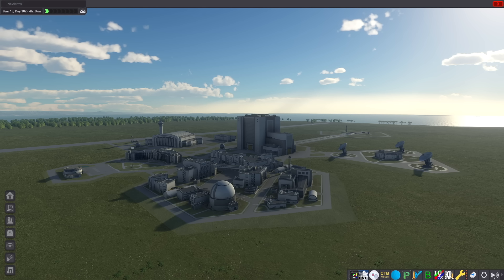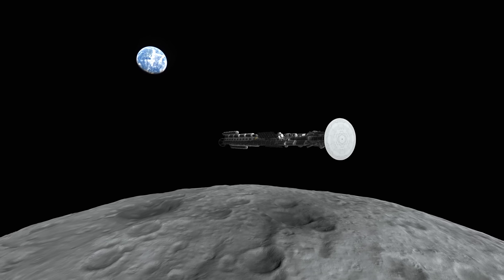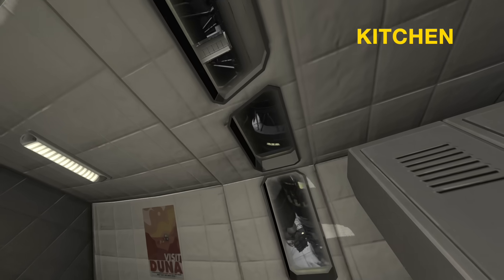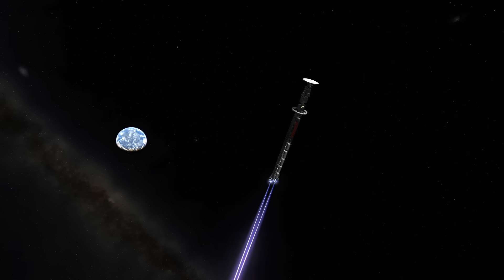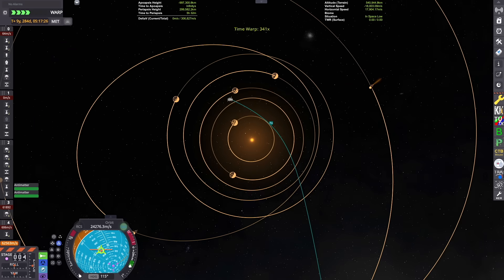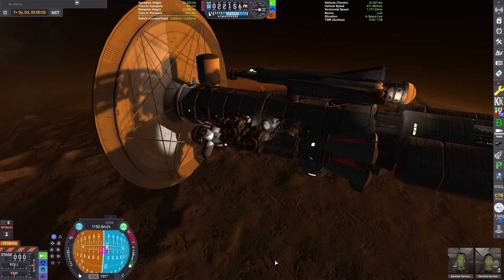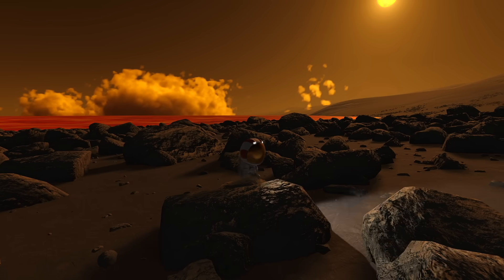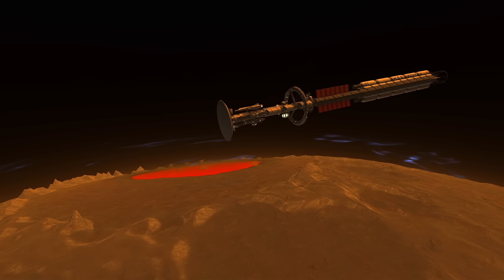KSP Interstellar Journey: LAVA LAKES of Surther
🚀 Yooo in this video we are launching an interstellar vehicle to journey to a far away red dwarf star system: AETHERA - from the Kerbal Star Systems 2 Mod which adds new stars and planets for interstellar exploration in KSP. The first exoplanet we will be visiting on this interstellar expedition is Surther - the Lava Lake Mercurian planet, speckled with massive smoking lakes of lava. Check it out!

Chapters:
0:00 Intro & Craft Overview
1:51 ISV Mun Launch
3:09 Ship Interior Tour
6:40 Journey to Aethera
11:00 Surther Arrival
12:20 Surther Landing
13:20 Shores of Lava Lake
15:01 Orbital Rendesvous

& more... reference my complete modlist on my channel posts.

Music
Track: Ocean Floor by Finval

other music from KSP & Mirror's Edge.